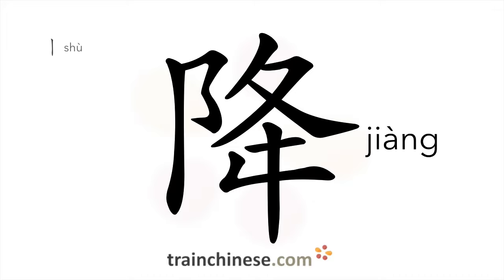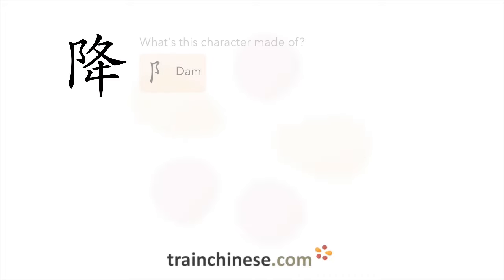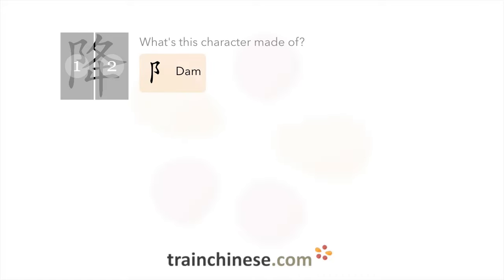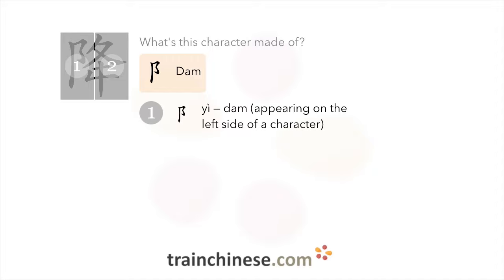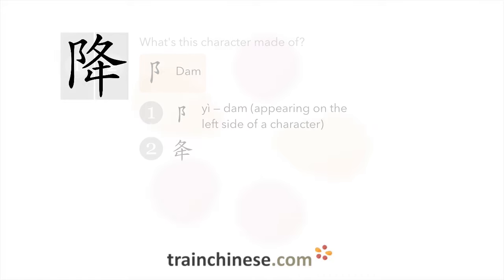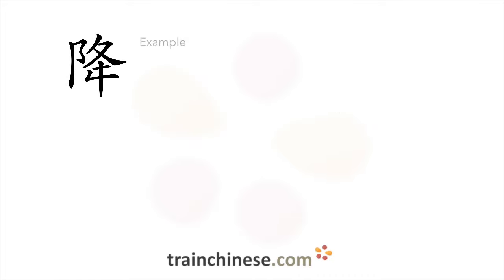How to write 降 (jiàng) – descend – stroke order, radical, examples and spoken audio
Learn how to write 降. 降 (jiàng) is a Chinese character meaning "descend". or in our apps – just search "trainchinese" in the iOS or Android app stores. This character is common but not among the most frequently used in Mandarin Chinese. It's from Revised HSK Level 4, learned by advanced students of Chinese.